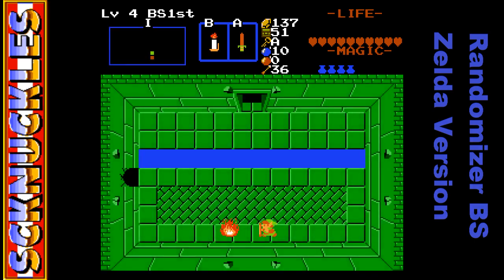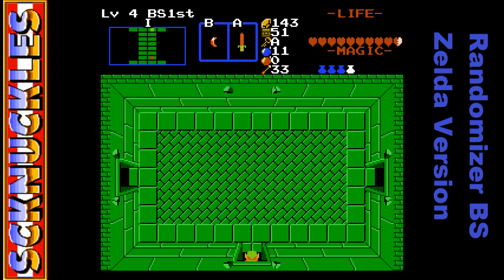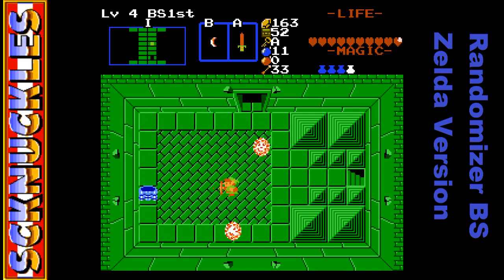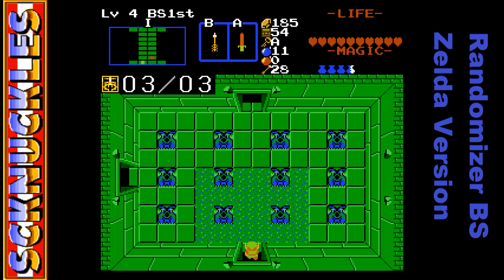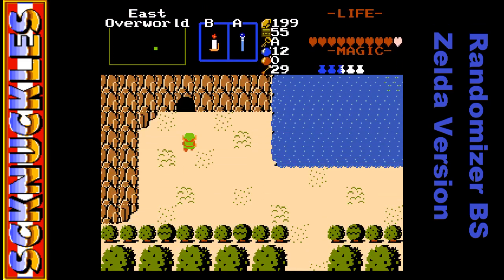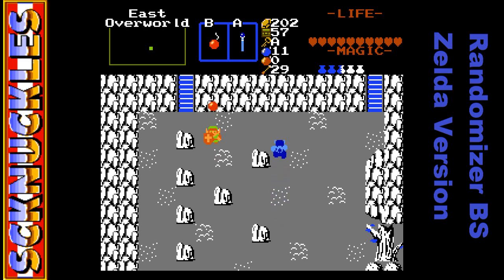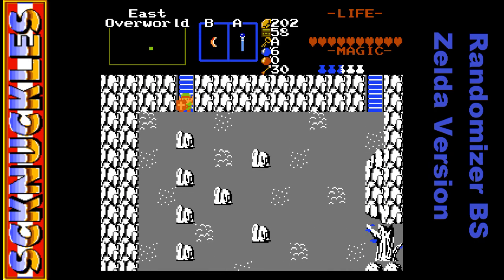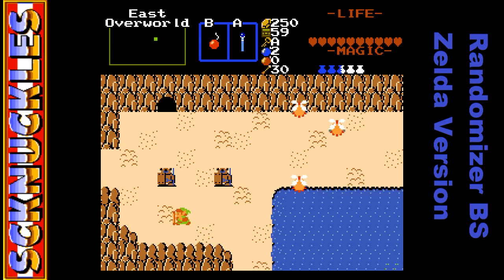Let's Play Zelda Classic Randomizer BS Zelda Version Part 6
Welcome to my let's play of the Zelda Classic quest, Randomizer BS Zelda Version.  This quest features the dungeons of BS Zelda and you never know what item you might get.  Enjoy my take at it!